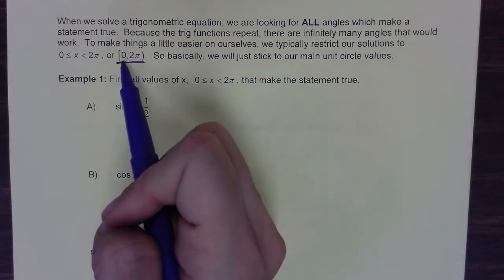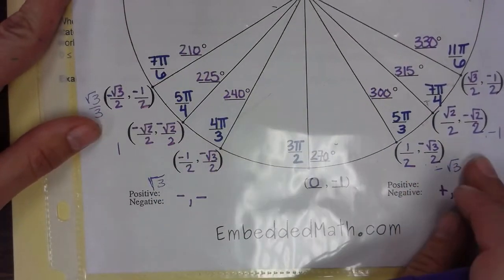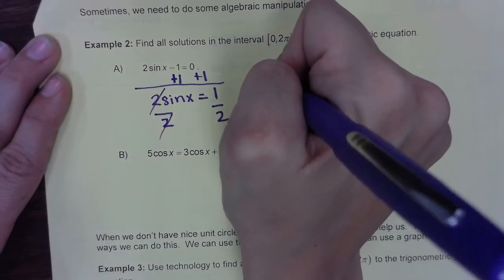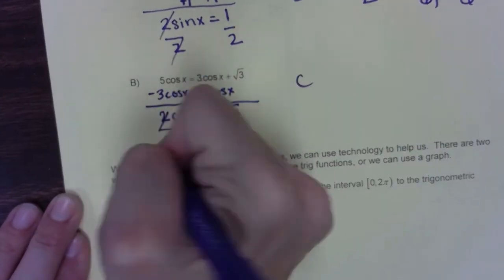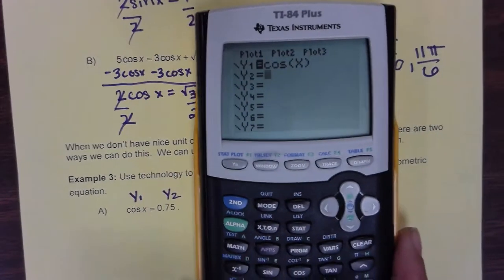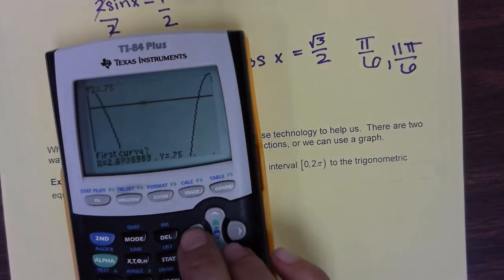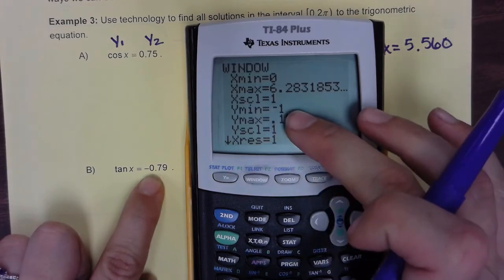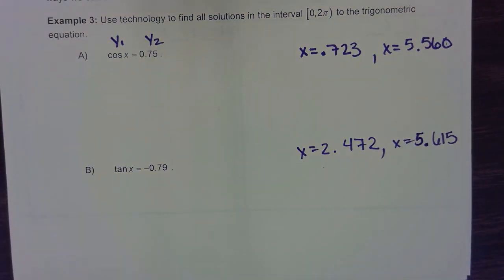6 3 Sec 3 Solving Trig Equations